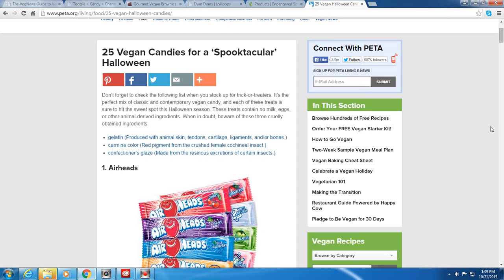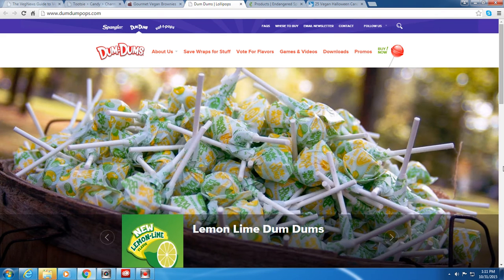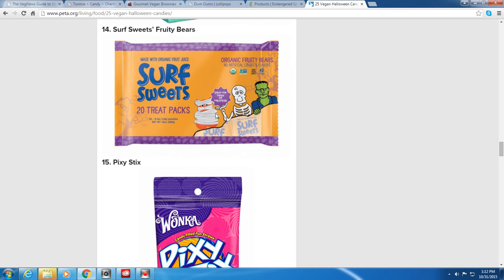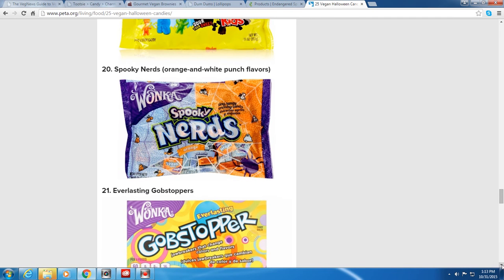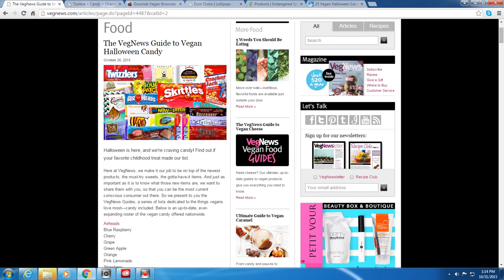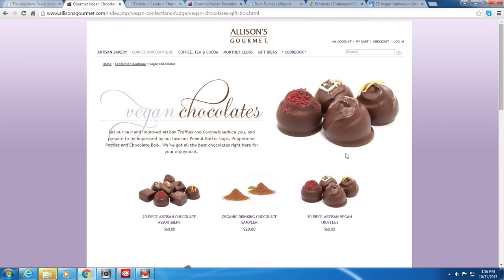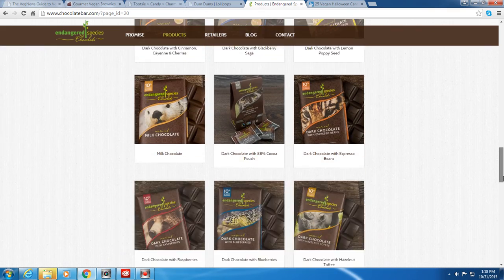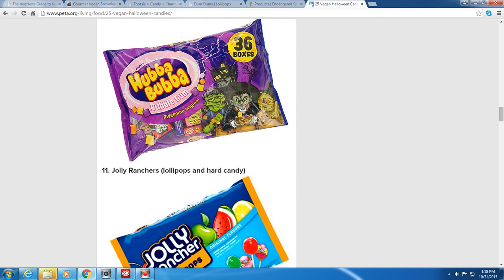Vegan Halloween Candy Guide!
I meant to do this video sooner, but here's a guide to vegan treats to either buy to hand out, or to find as you sift through your child's bag. This list was enlightening to me, and I definitely have a few new items on my "to buy" list!